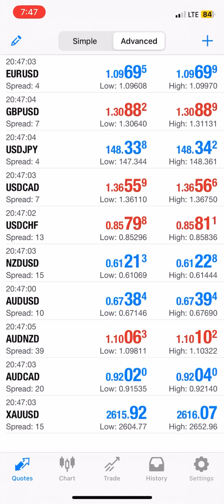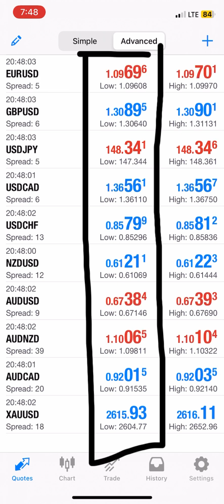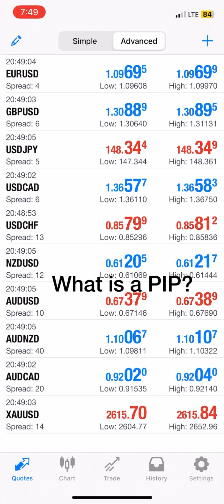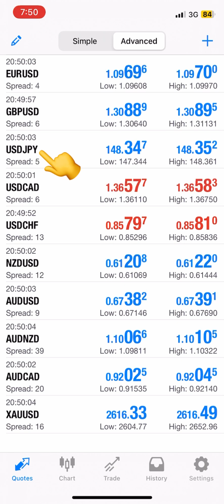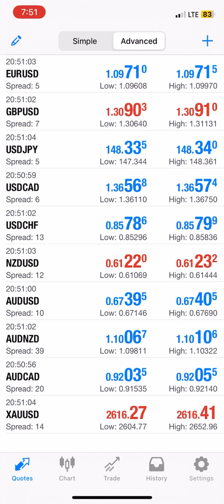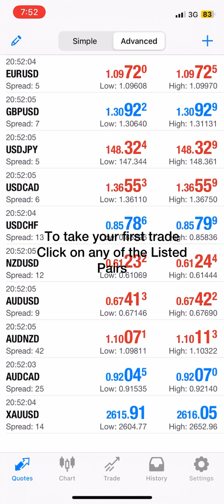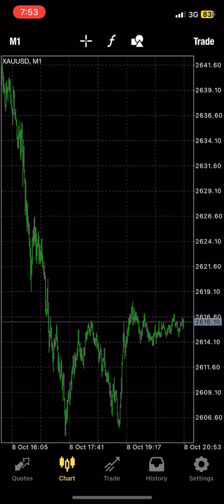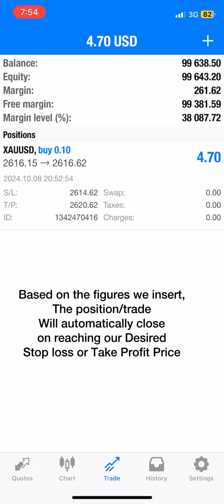How do I trade forex for the first Time? MT4 guide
A quick video explaining the Mt4 Application used for Forex Trading